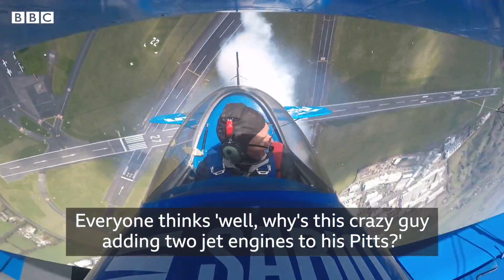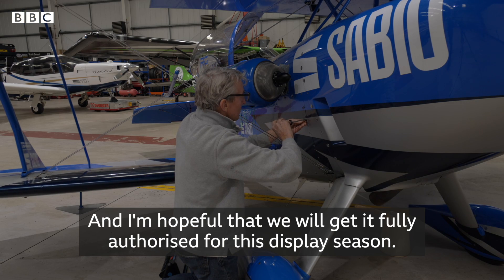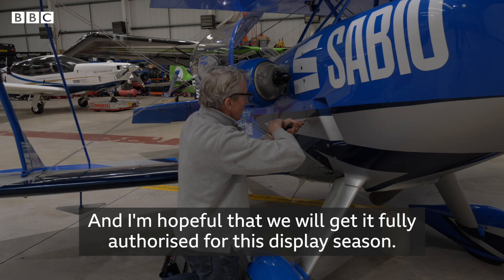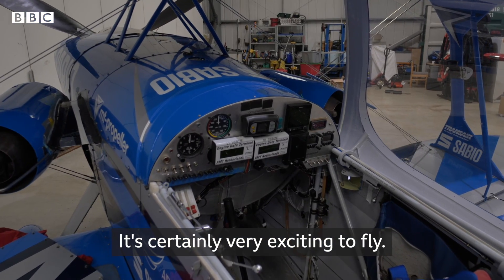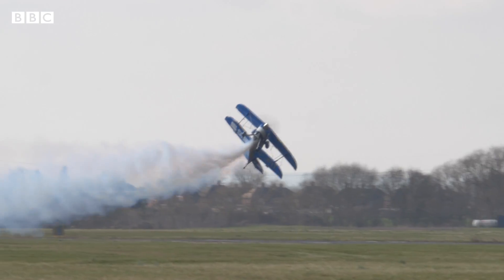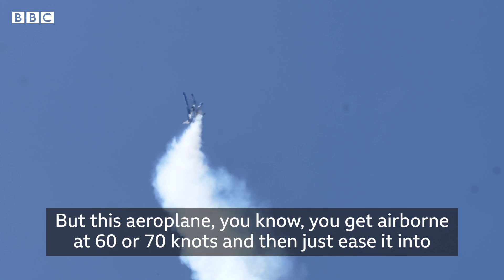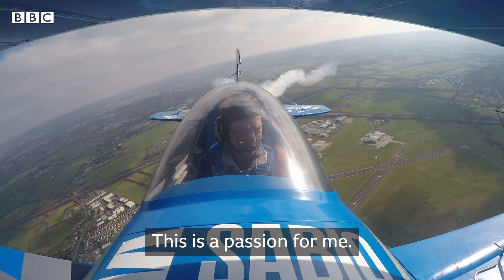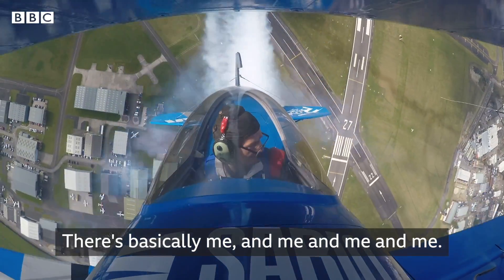Pilot adds jet engines to biplane in garden shed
An aerobatics pilot has built the world's first jet powered Pitts Special biplane - and now hopes to thrill air show spectators across Europe this year. Rich Goodwin, from Worcestershire, is a familiar name on the air show circuit, including several appearances at the RAF Cosford Air Show in Shropshire. For the 2023 season, Mr Goodwin hopes to get safety clearance to perform in his plane, which he built in his garden shed, with two jet turbines attached. He is currently testing the super-charged plane at Gloucestershire Airport at Staverton.